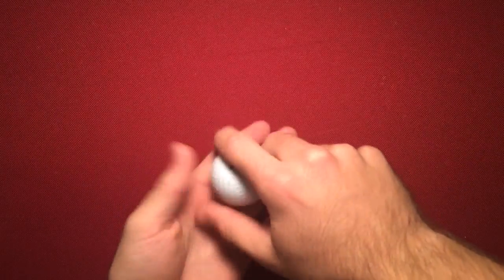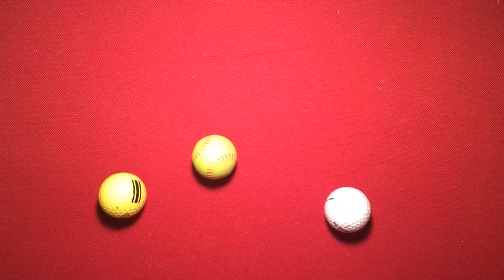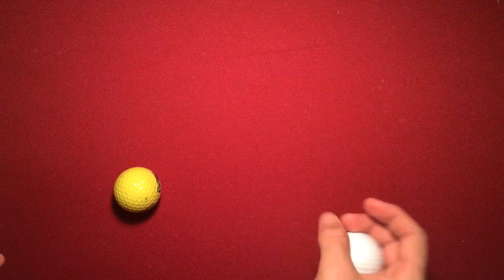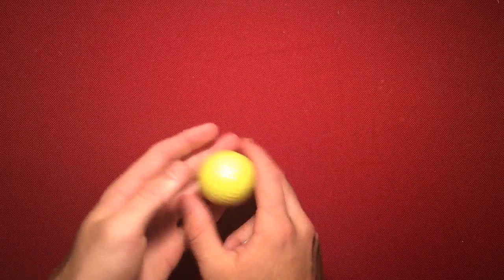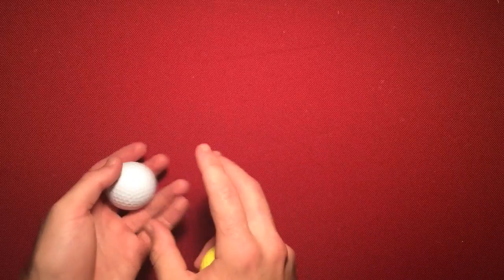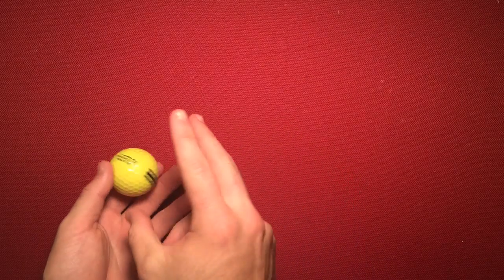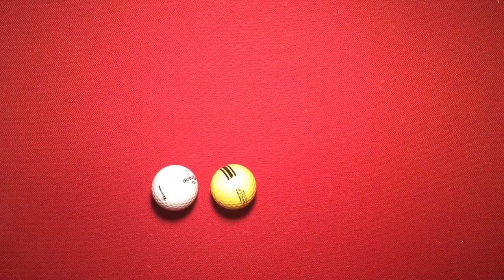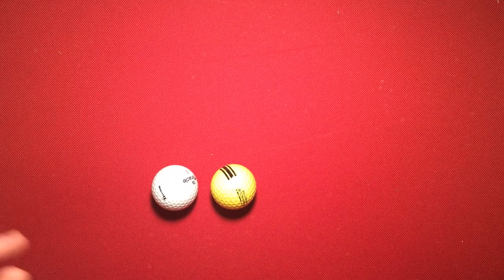Golf Ball Color Change Tutorial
This is an easy trick that you can do using sponge balls, ping pong balls, or my personal favorite, golf balls. The trick can be learned in just a few minutes and is very visual. So practice up and get ready to blow some minds.

Be sure to follow The Slayer Magic on all your social media platforms.

Peace. Love. Magic.